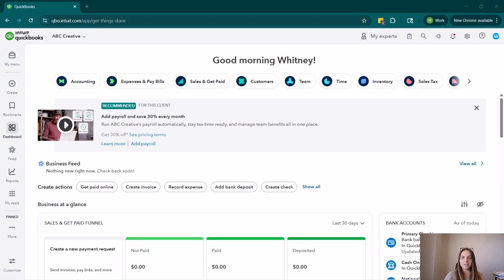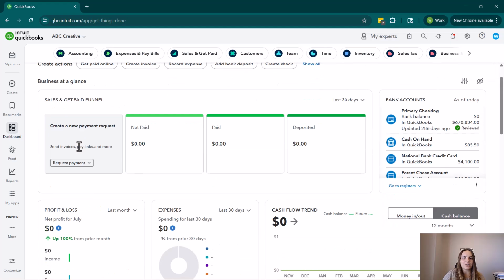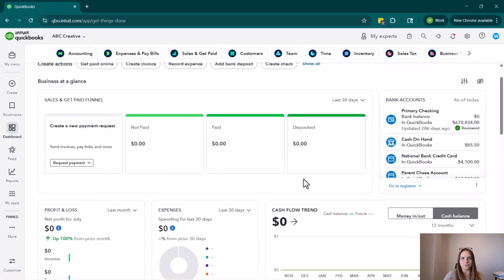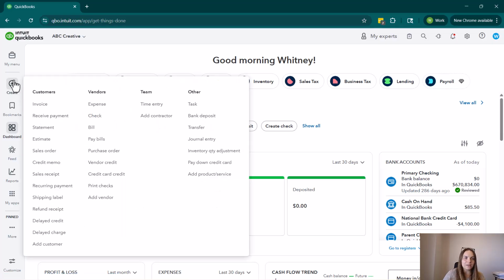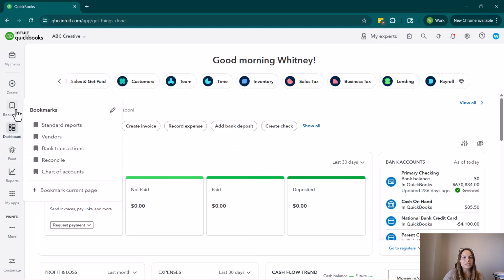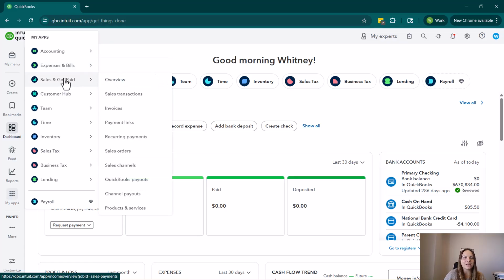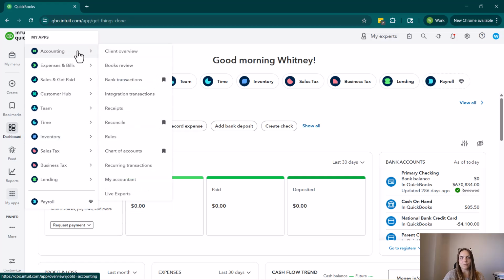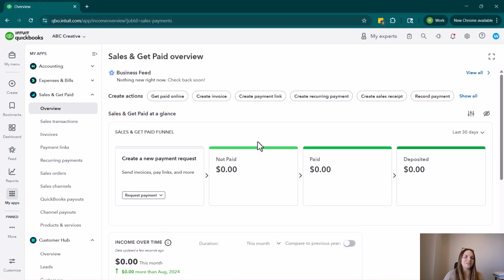How to Navigate the New Quickbooks Online Layout - New Design - Menu Changes - Quickbooks Updates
Wondering how you're supposed to navigate the new Quickbooks Online layout?  The content and menu options are still there they just sit in a few different spots.  While we don't love the new changes we're excited to show you how to navigate them.

Principals of Bookekeping Controls
Bookkeeping Quickbooks Training
How to set up Quickbooks
Accounting for accountants